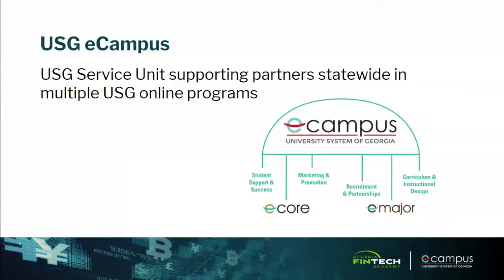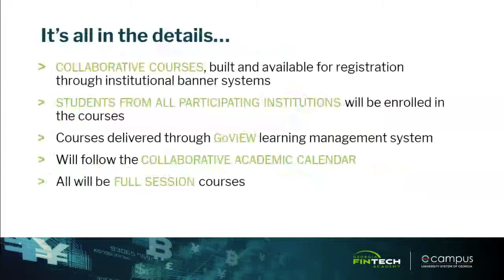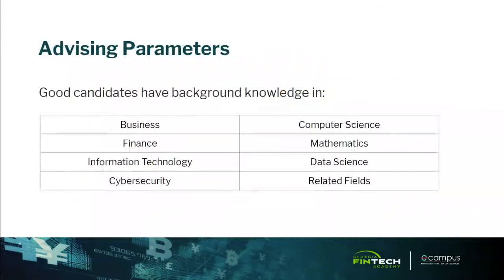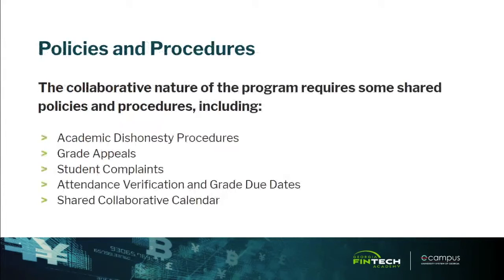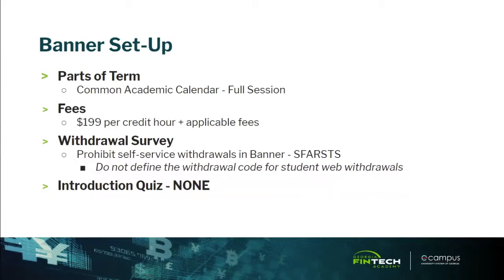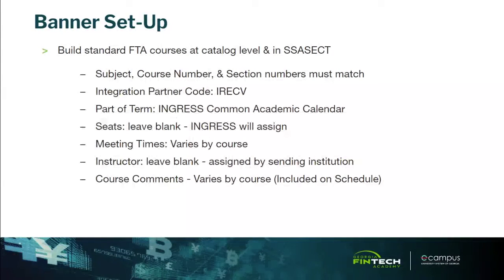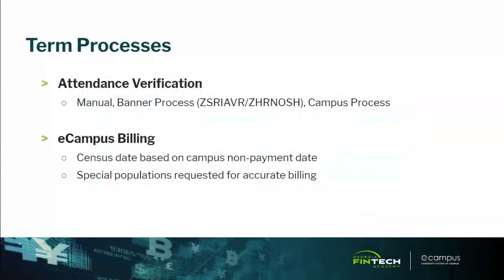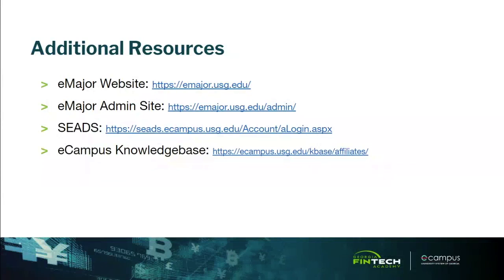GSW FinTech Onboarding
Onboarding session with GSW for entry into the Georgia FinTech Academy through USG eCampus and eMajor